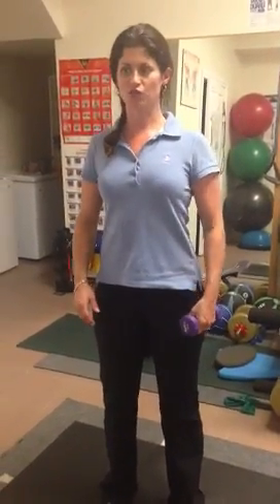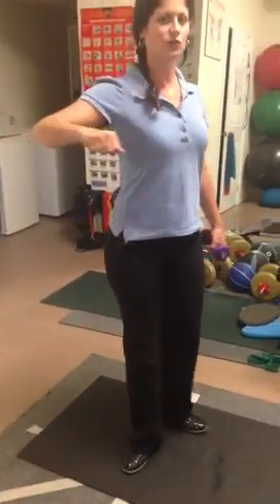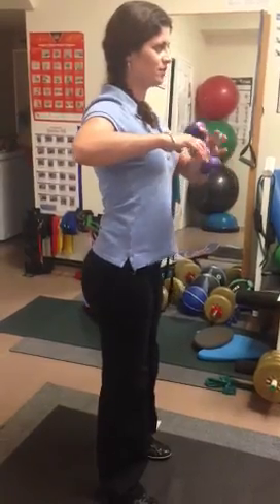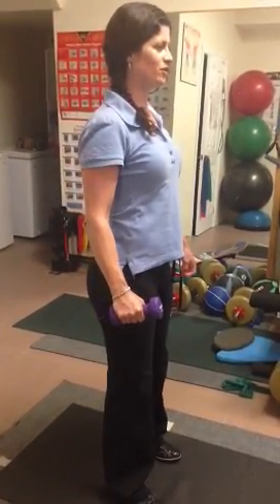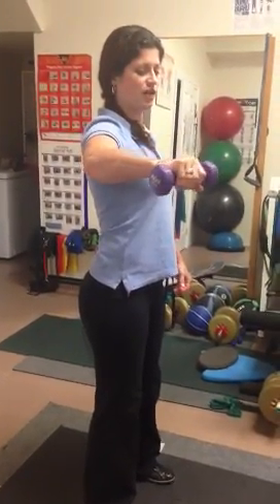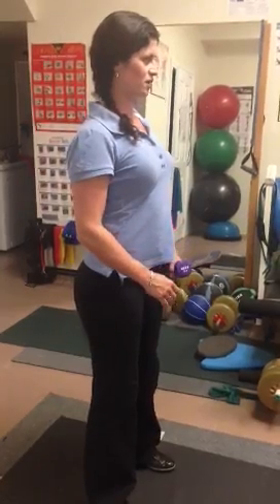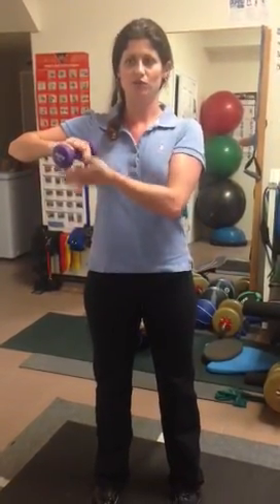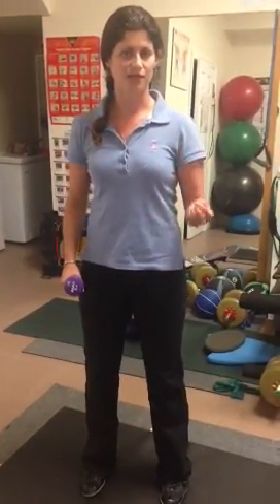Eccentric Shoulder Abduction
A great shoulder exercise for supraspinatus (rotator cuff) tendinitis/shoulder impingement syndrome demonstrated by  Dr. Dana Selby, an alumni from the Faculty of Physical and Health Education at the University of Toronto and the Canadian Memorial Chiropractic College, a Fellow of the Canadian Chiropractic College of Physical and Occupational Rehabilitation, Doctor of Chiropractic, Member of the College of Kinesiologist of Ontario and Clinical Acupuncture provider and a Certified Strength and Conditioning Specialist.